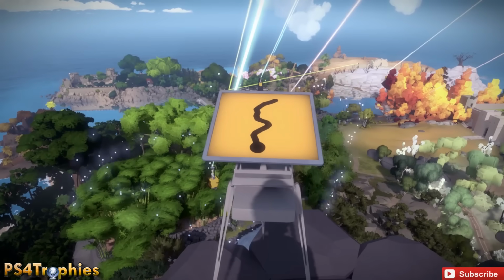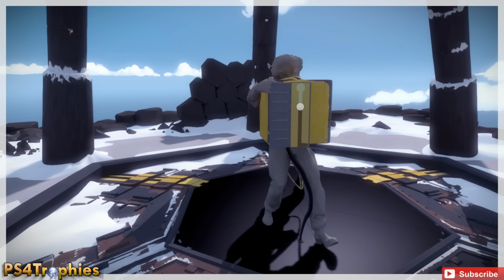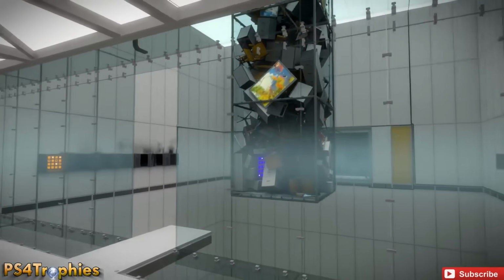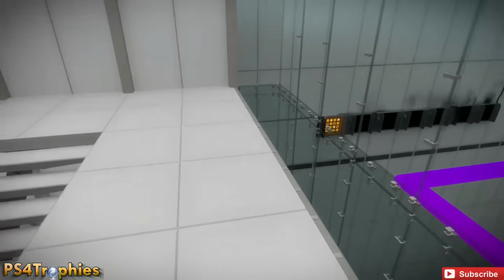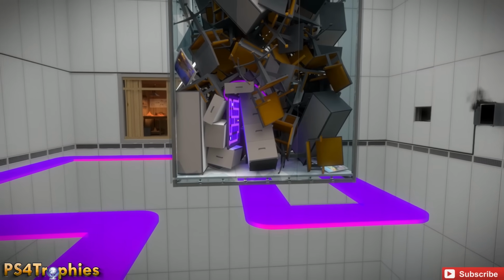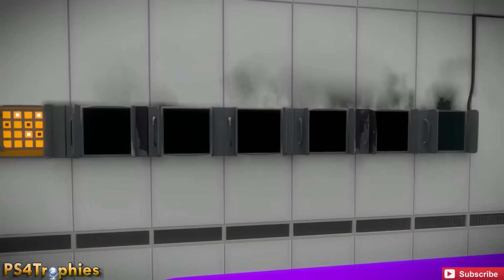The Witness Walkthrough #12 - Mountain Puzzle Solutions & Ending (Endgame Trophy)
. To enter the mountain you need to activate lasers around the island and solve a three part puzzle.

The Witness puzzle solution walkthrough for the entire mountain to get to the end.. Completing this area will complete the game and earn you the Endgame trophy.

★  The Witness includes the following trophies  ★

Platinum (Platinum)
Get every trophy

Shady Tress (Gold)
Activate the Shady Trees laser

Symmetry (Silver)
Activate the Symmetry laser

Desert Ruin (Gold)
Activate the Desert Ruin laser

Treehouses (Gold)
Activate the Treehouse laser

Keep (Silver)
Activate the Keep laser

Quarry (Gold)
Activate the Quarry laser

Marsh (Gold)
Activate the Marsh laser

Jungle (Gold)
Activate the Jungle laser

Monastery (Gold)
Activate the Monastery laser

Bunker (Gold)
Activate the Bunker laser

Town (Gold)
Activate the Town laser

Endgame  (Gold)
Reach the end

Challenge (Gold)
Complete a certain challenge